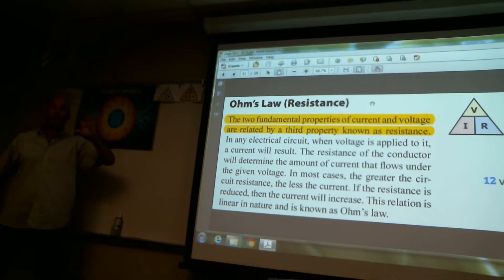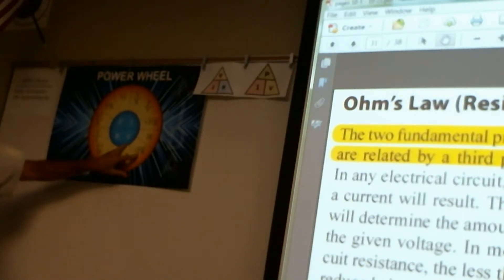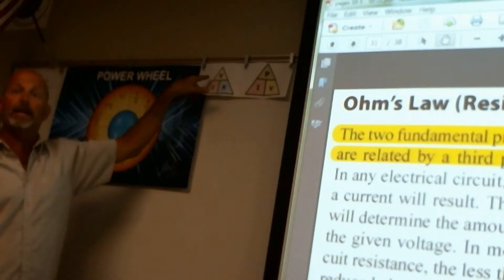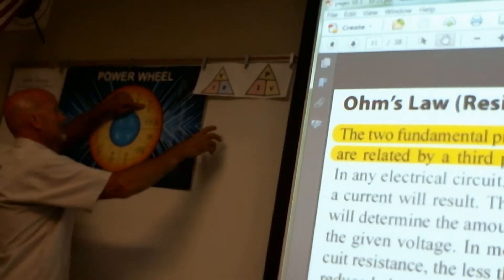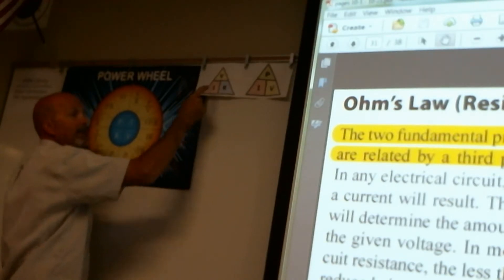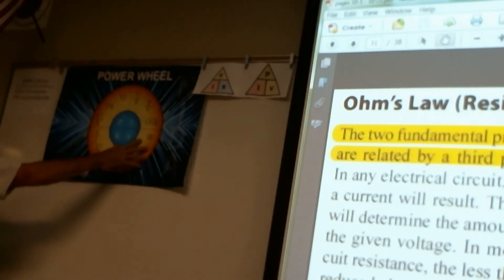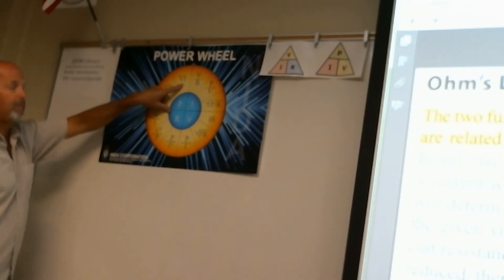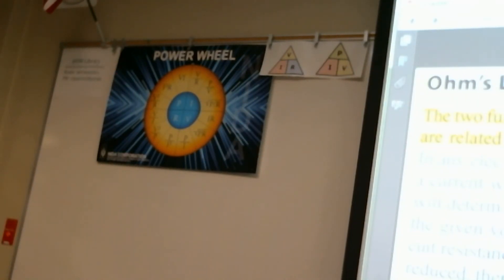WIN 20170622 19 18 14 Pro